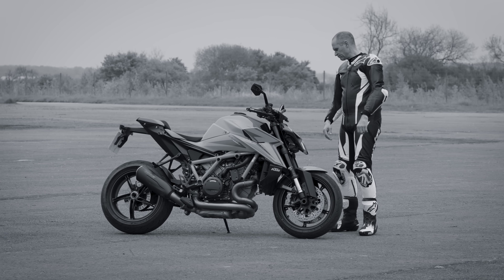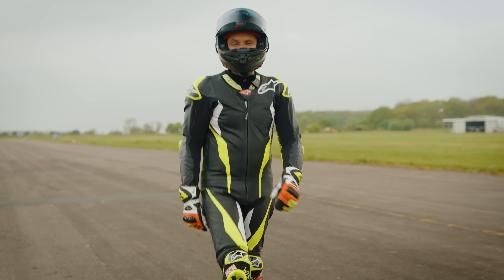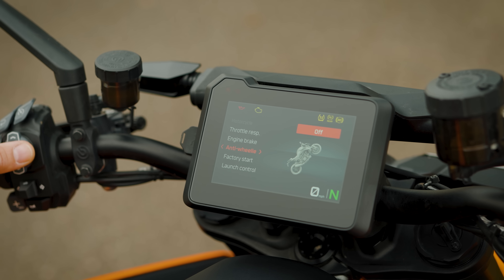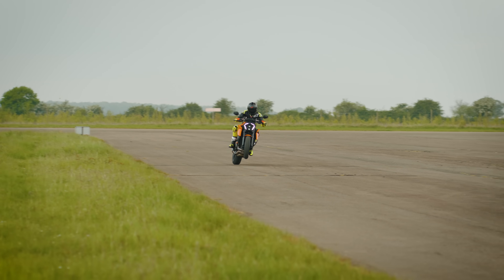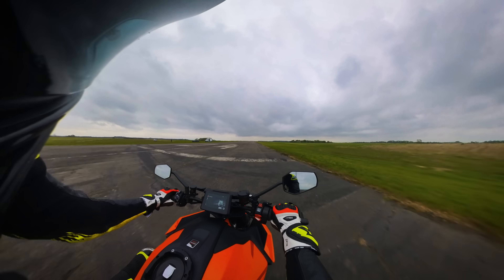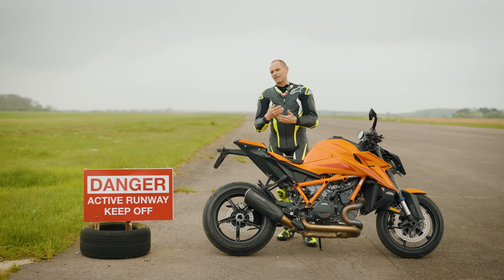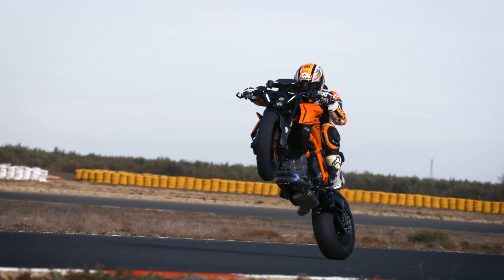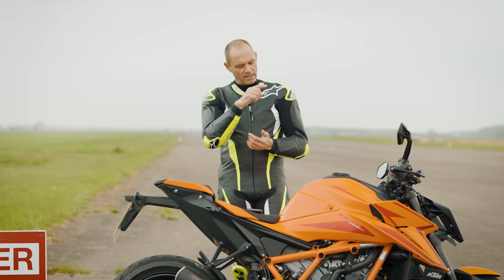Can the KTM 1390 Super Duke R Evo turn you into a wheelie-pulling god? | MCN investigates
Who doesn't love a good wheelie? To find out if the electronic wheelie assist features on the 2024 KTM 1390 Super Duke Evo help you go further, we sent Neevesy along to an airfield for a play...

You can also read our full review on the bike